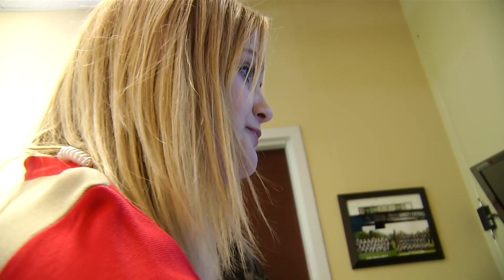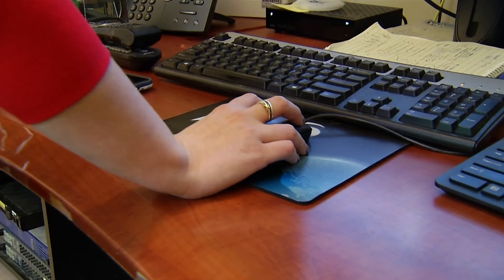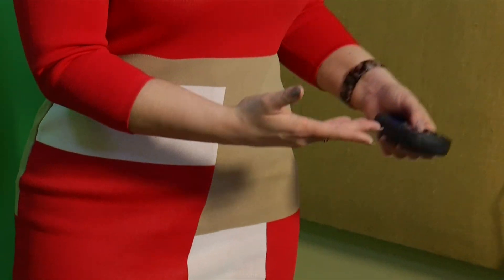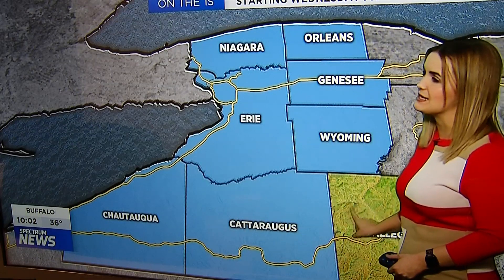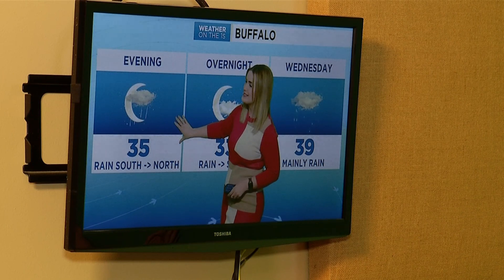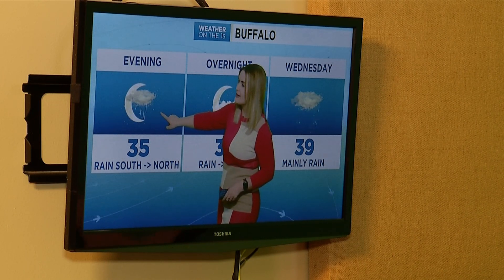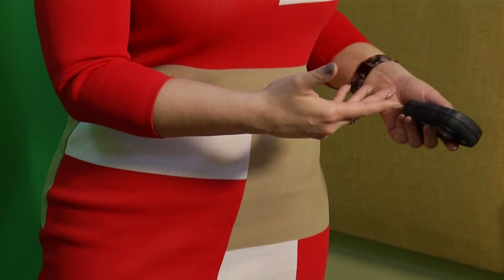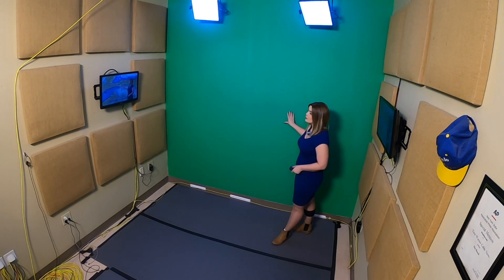Wendt's Weather: Explaining the Green Screen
Kaylee Wendt goes into the science behind how a green screen works.